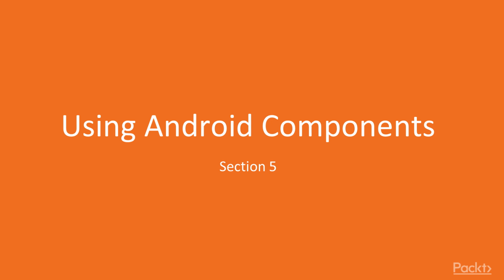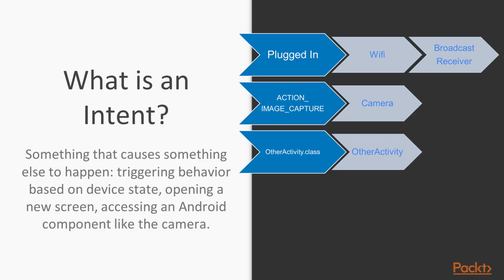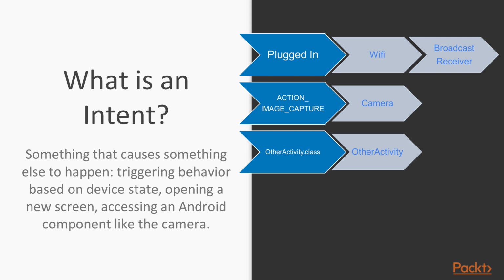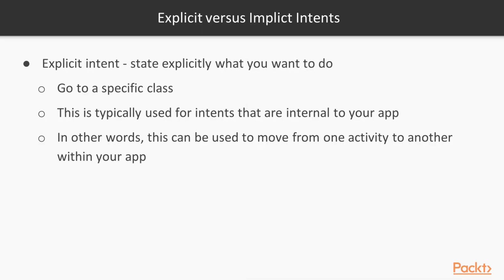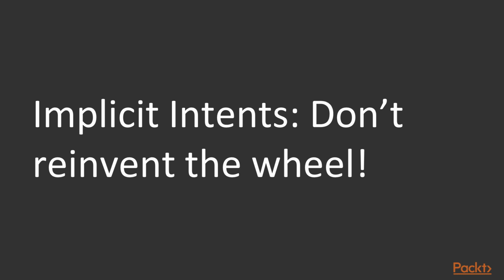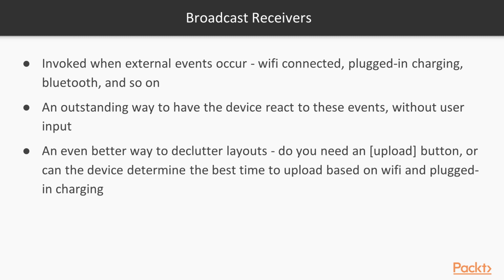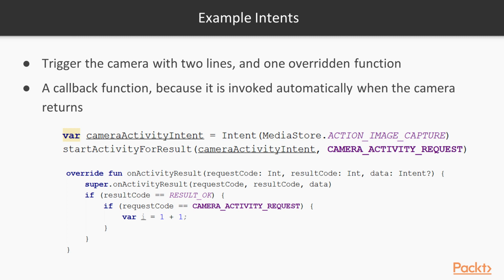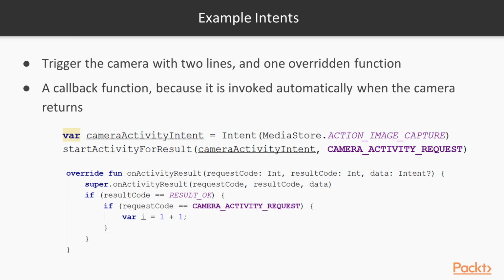Learn Kotlin by Developing Android Apps : Intents | packtpub.com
In Android programming, an Intent can be used to trigger many things: another screen in our app; another app or library on the device; and inform our app of changes to the external environment (plugged in, wifi available, and so on)
• What is an intent
• Explicit versus Implicit intents
• React to environmental changes with a Broadcast Receiver